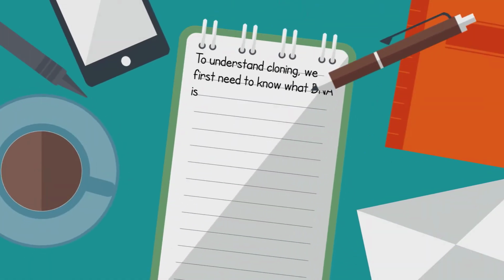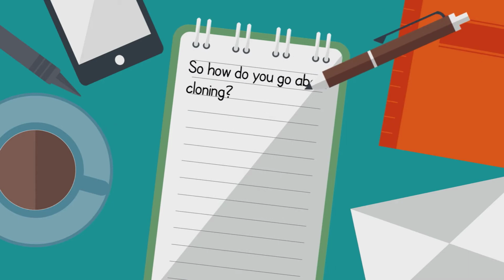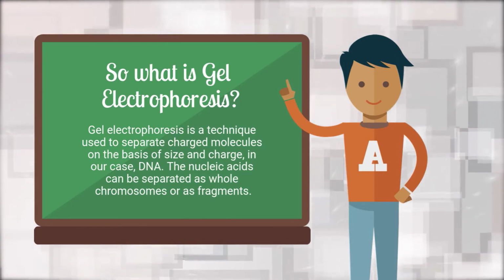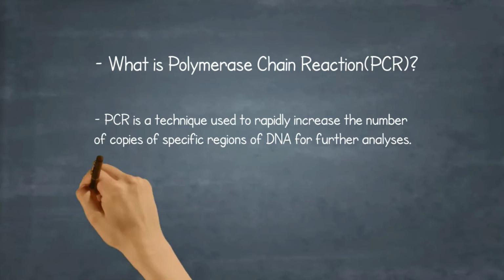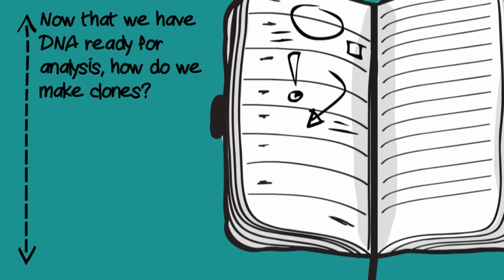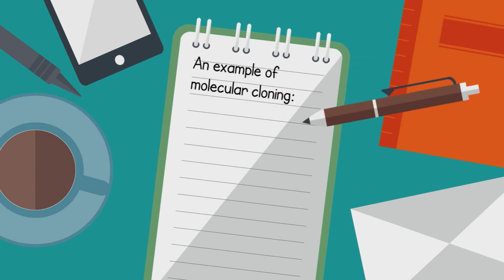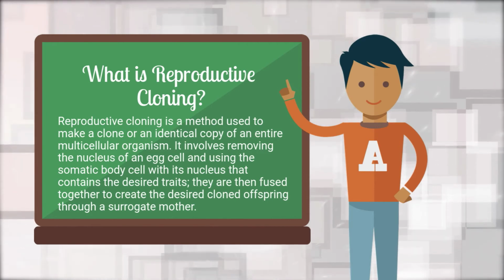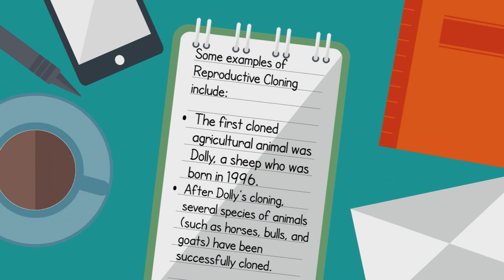Modern Biology 1 1320 Group Video Project Professor Anica Lee Biotechnology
This is our group video project